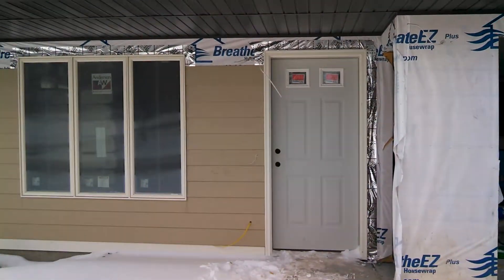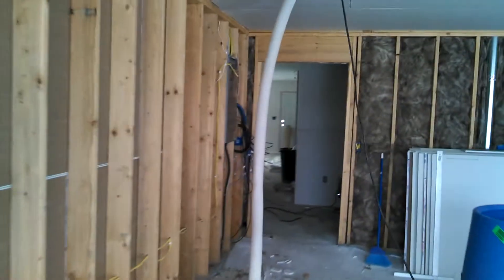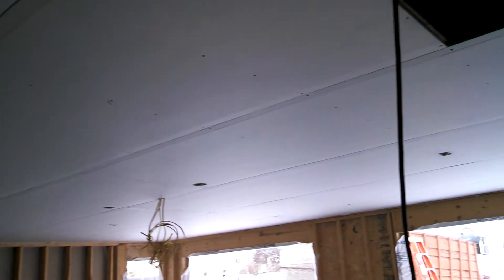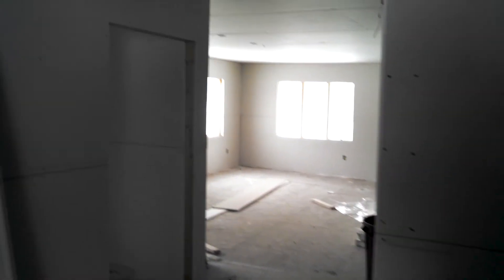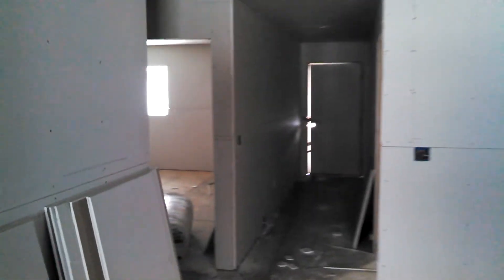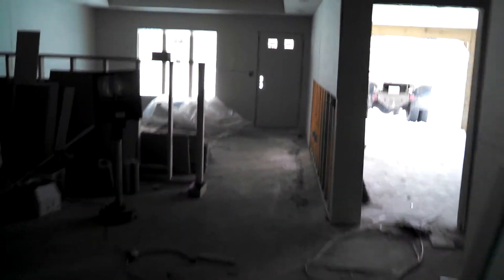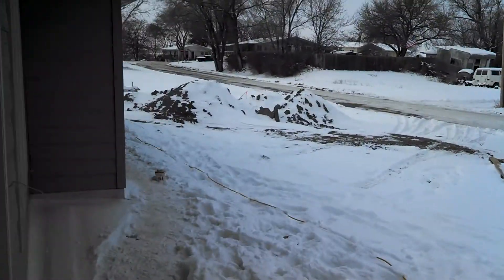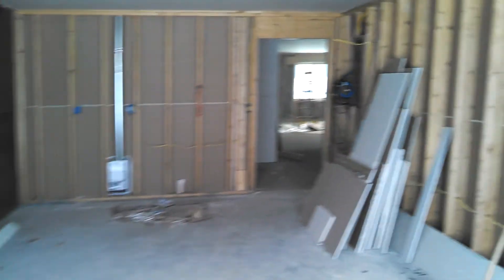Drywall triplex chamberlain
Before taping chamberlain sd